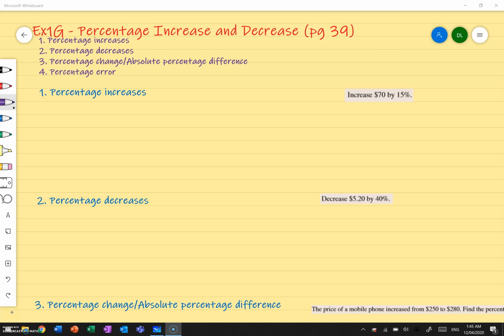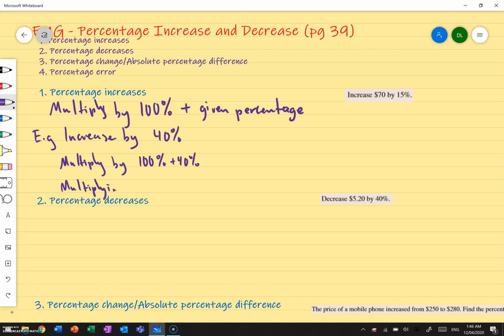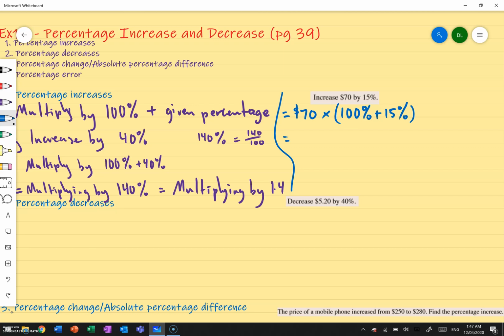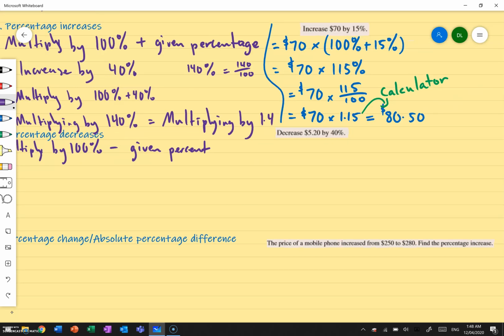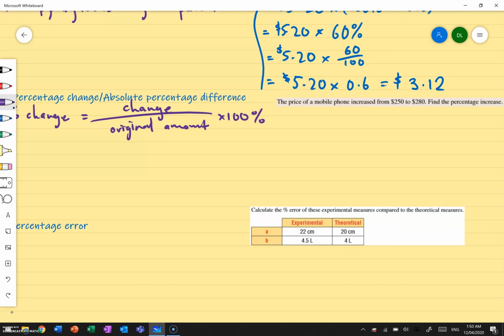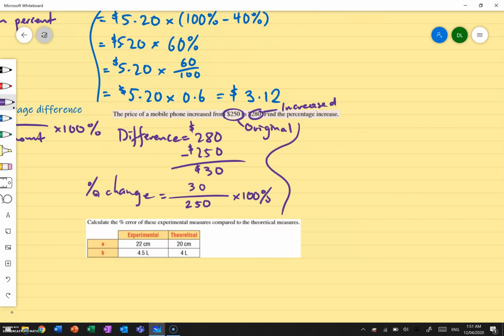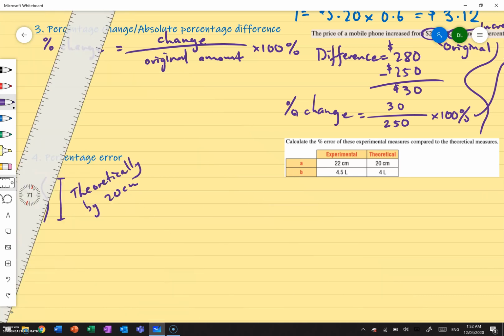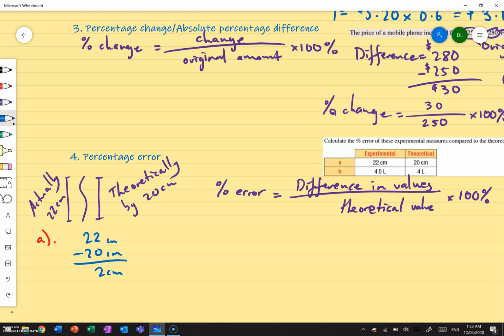Ex1G Percentage Increase and Decrease